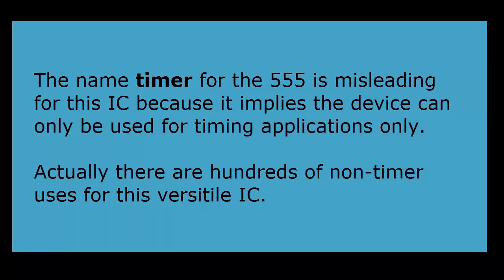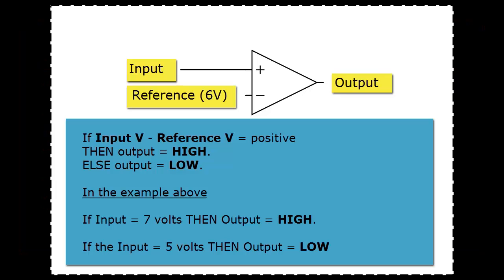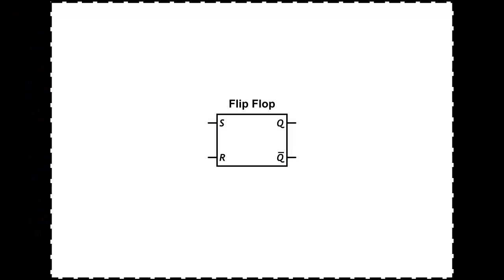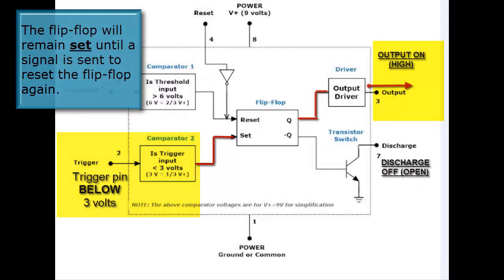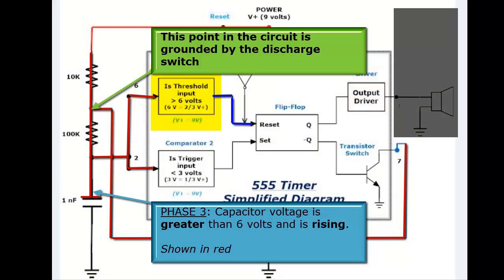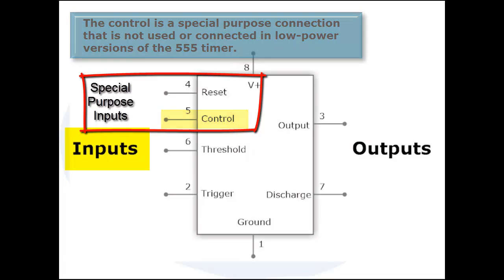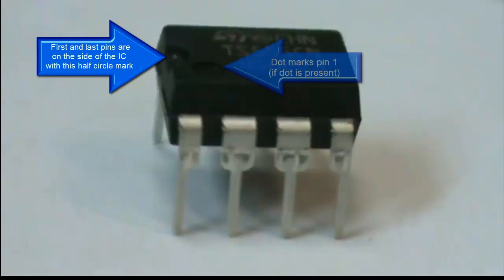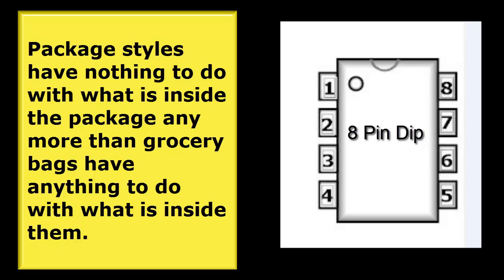The Best 555 Timer Tutorial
The best tutorial about the 555 timer and not just a circuit someone built with no explanation of how it works.

Simple animation of how the device works and background information on the building blocks contained in the 555 timer. Information on the comparator and flip-flop blocks in the device.

Let me know if you have any questions or comments.